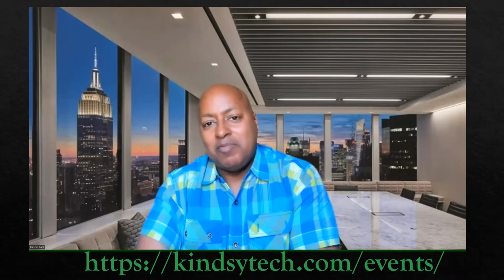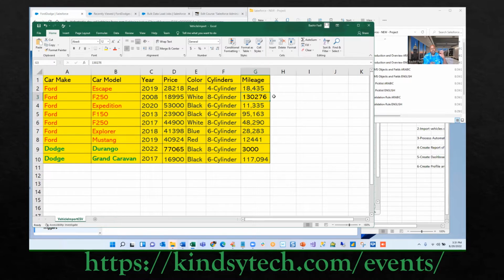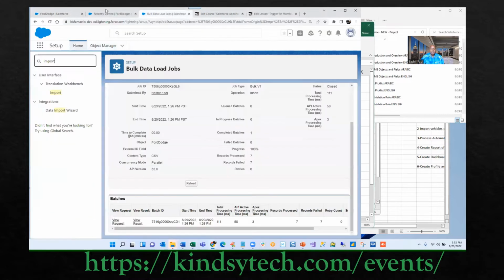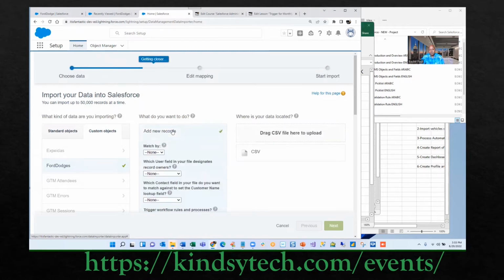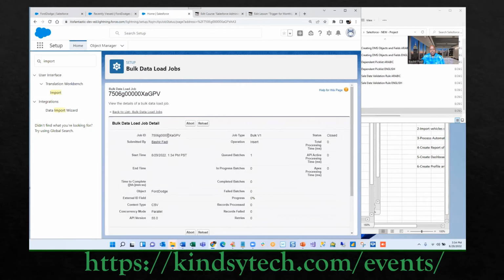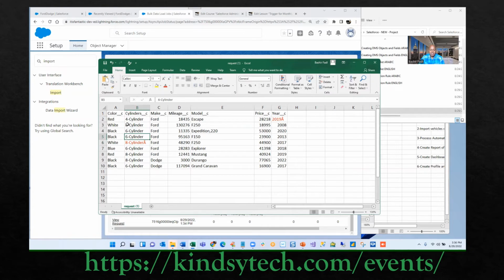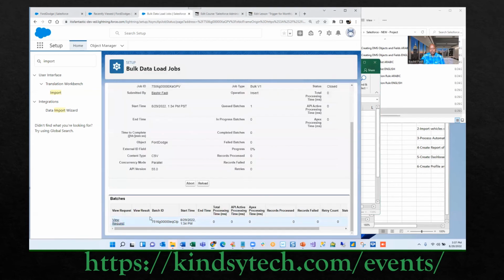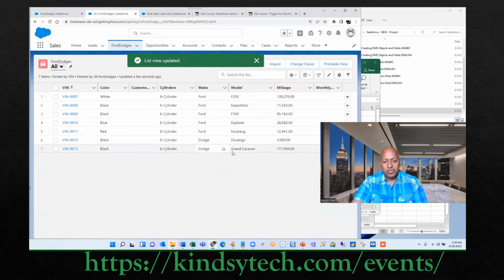6 - Salesforce Project - Project Data Import